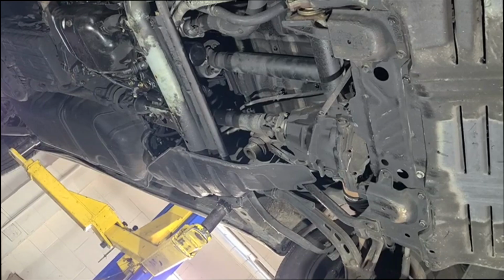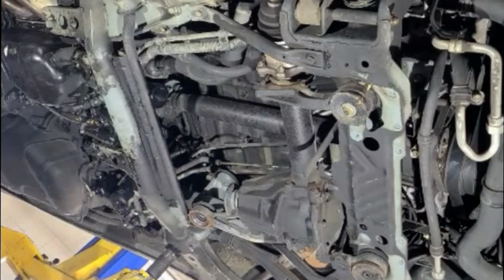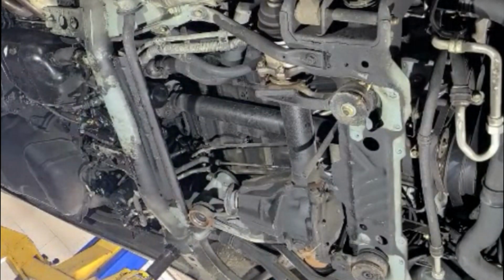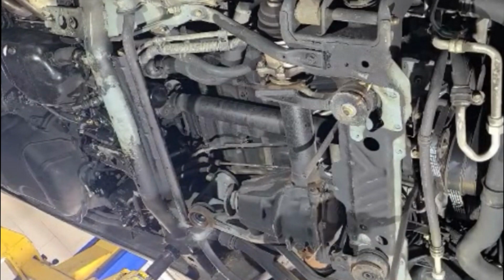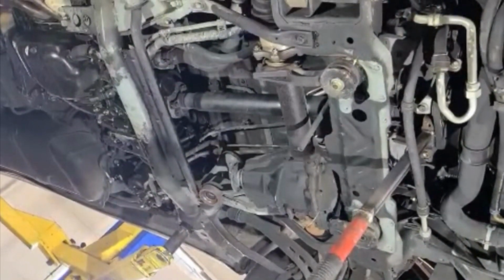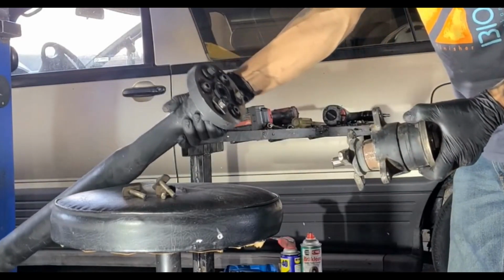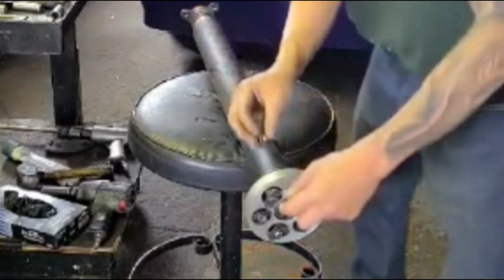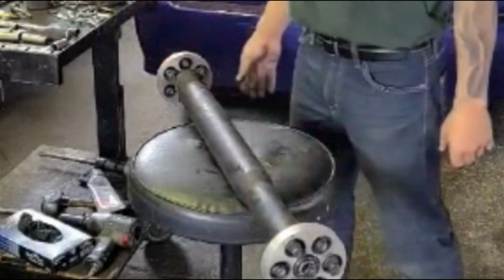Remove 1995 Previa AWD W-SC 'SADS' Supplemental Accessory Drive Shaft [ Tarago Previa Estima TCR ]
TARAGO PREVIA ESTIMA Thank you for being here and watching my content.